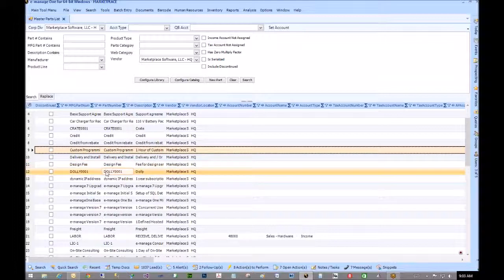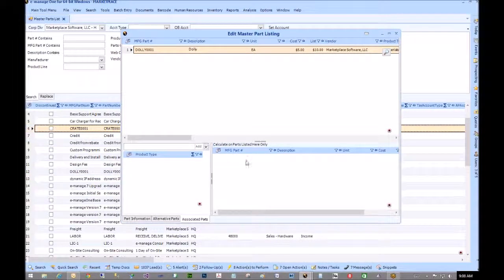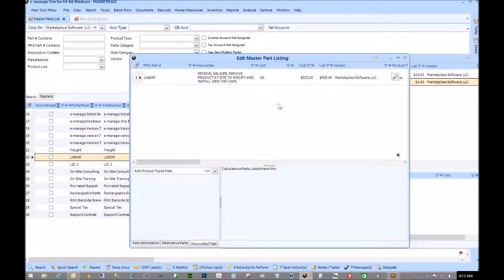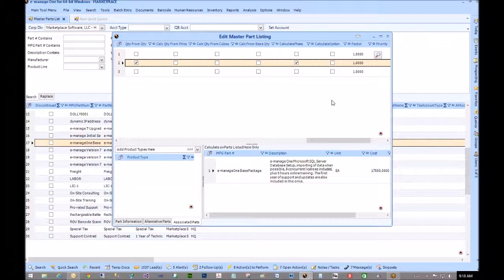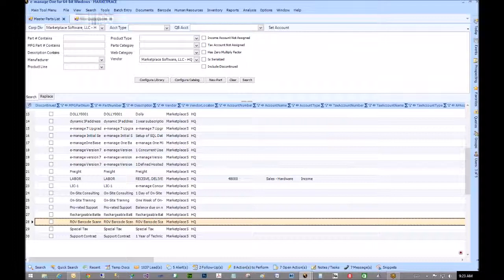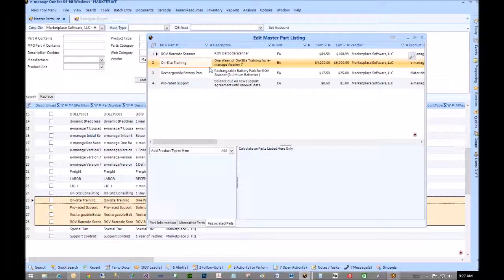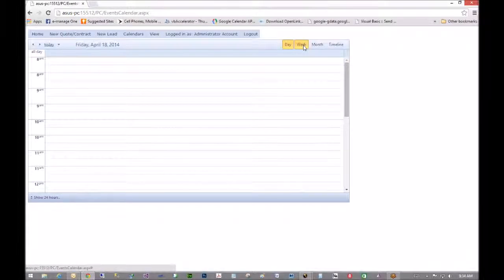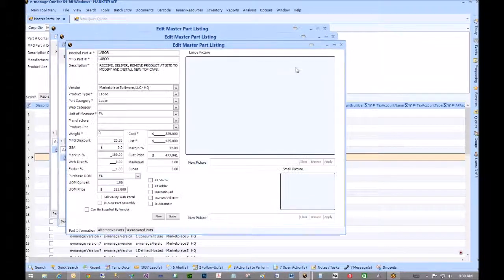e-manage Associated Parts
Configuration and usage of Associated Parts and Conditional Calculations